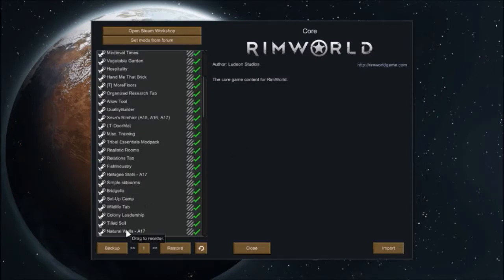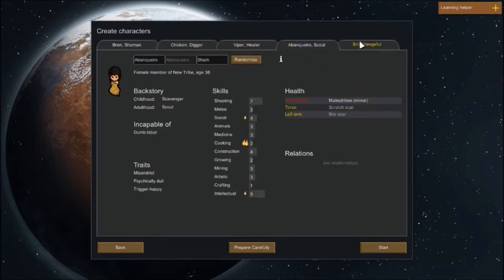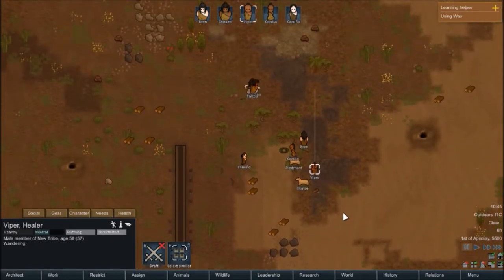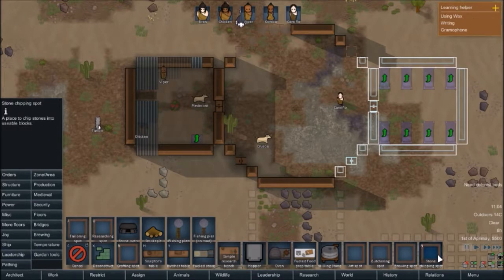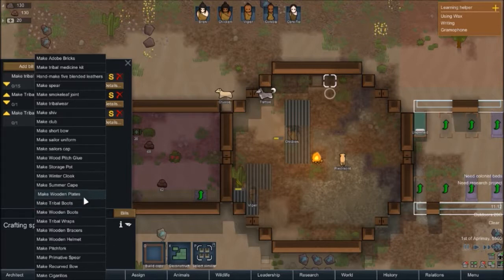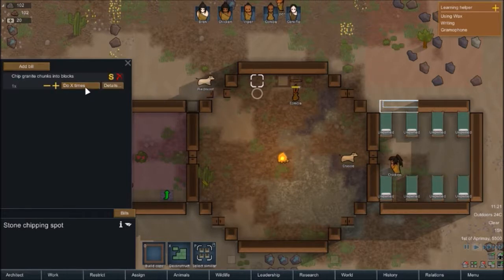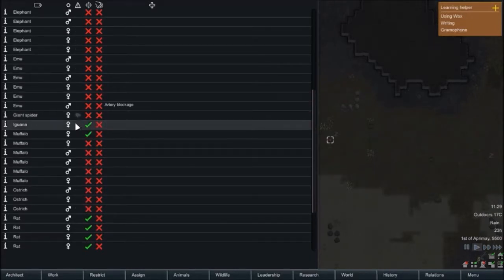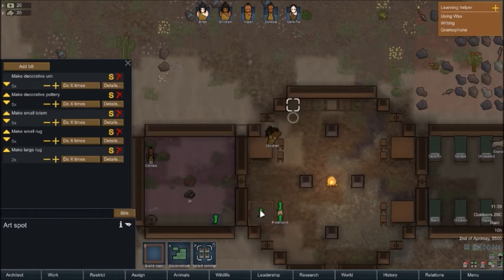Making A Masterpiece - RimWorld A17 Cthulhu + Arachniphobia + Medieval Times ep 1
Right, as it turns out it'll take me a while before that pc upgrade comes in. I've decided in the meantime to do a new series just for the sake of a new series. This colony is going to look amazing btw, I can't wait until its finished!!

The tools I'm using can be found in these links!

Movie Maker (no longer using)

Easy way to make video outros!

Make cool text for thumbnails and MORE!

Record and edit your voice!

FREE video editor, BETTER than MovieMaker? (warning: strong learning curve) (no longer using)

HUGE THANKS to Kevin Macleod, Gaming Sound FX and Cracking Domino, these three are the biggest places for where I got my sound clips and background music, if you ever plan to edit your videos with music and funny clips then checking these guys out is a MUST.

Big thanks to Nintendo as well, for allowing content creators like myself to use their old video game music for my videos, Nintendo is basically my entire childhood summed up, along with Church and School.

The outro music for now is Donkey Kong Country's "Credits Concerto" until I make a better outro theme for the channel.